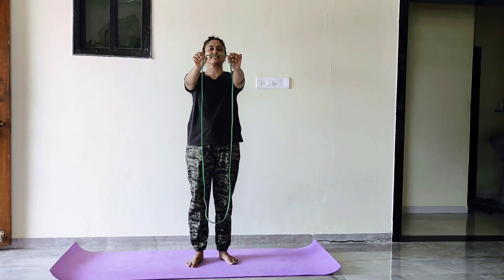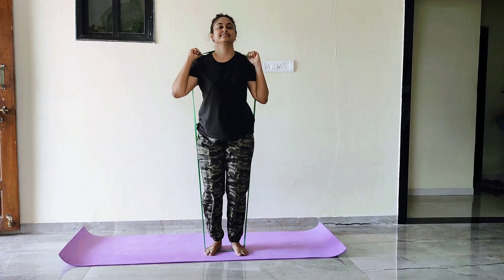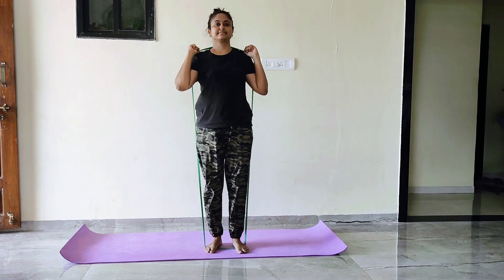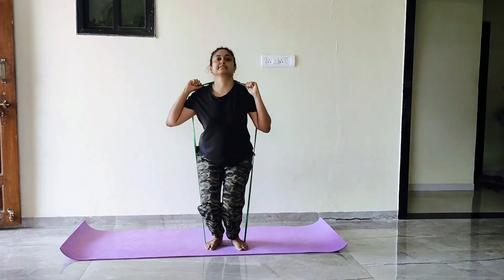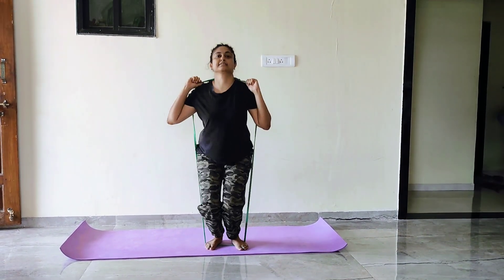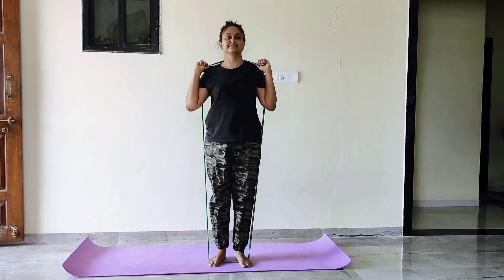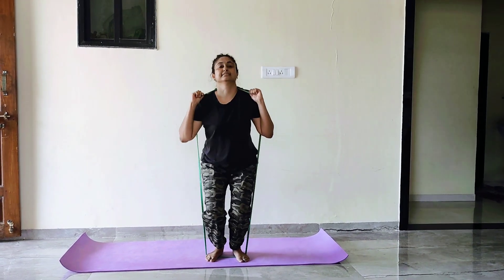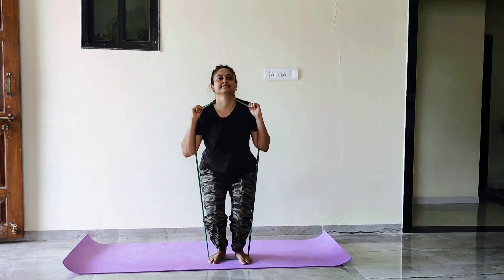Resistance Band exercises-Strength training-Home workouts#exercise#health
Link of above resistance band.